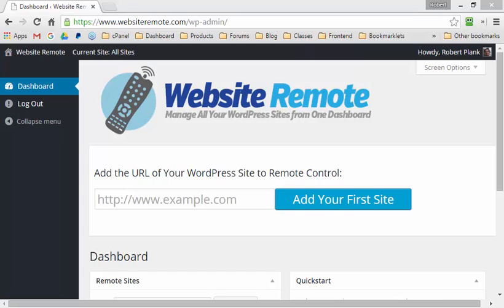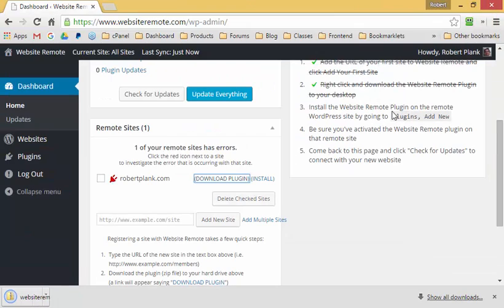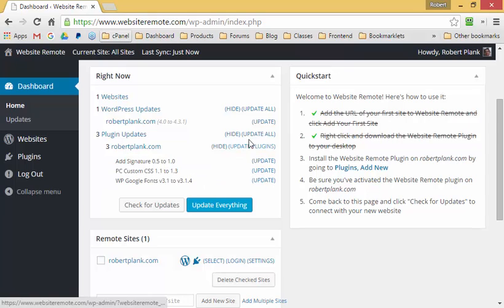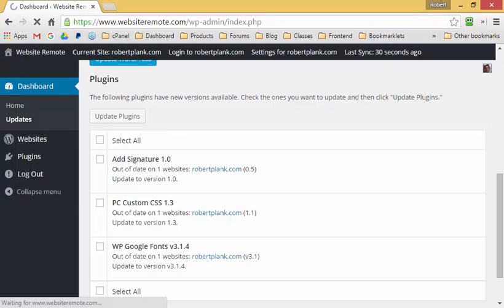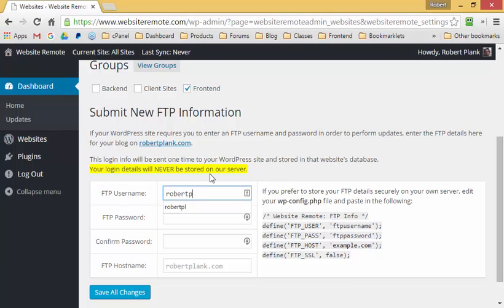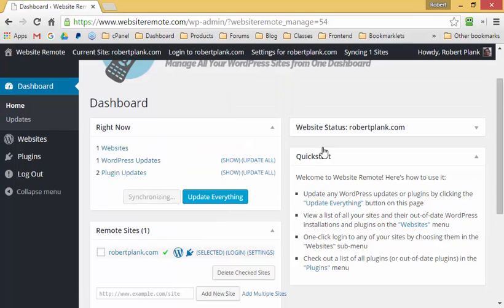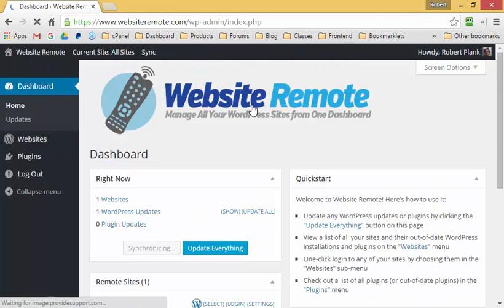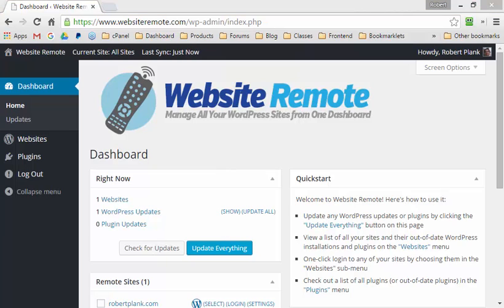How to Use Website Remote to Manage All Your WordPress Sites